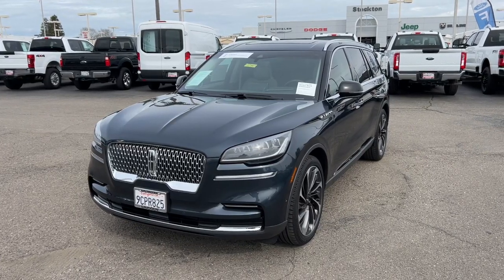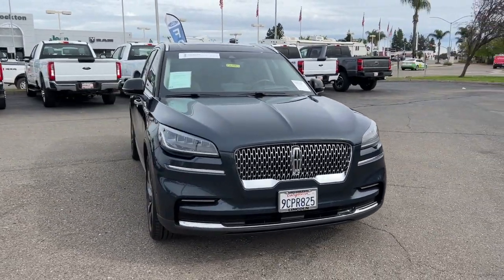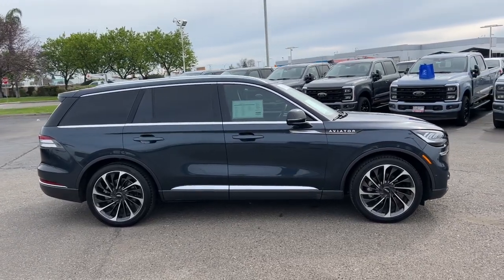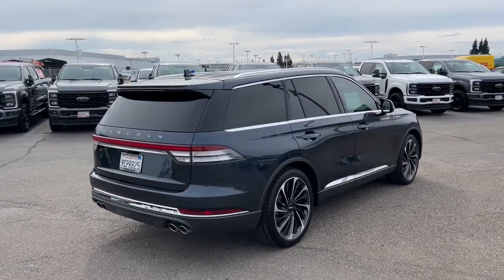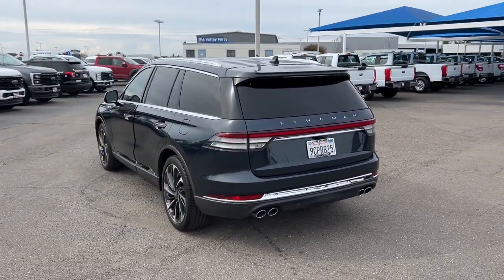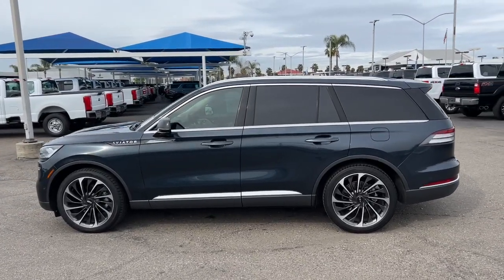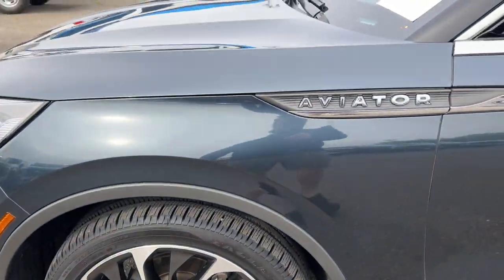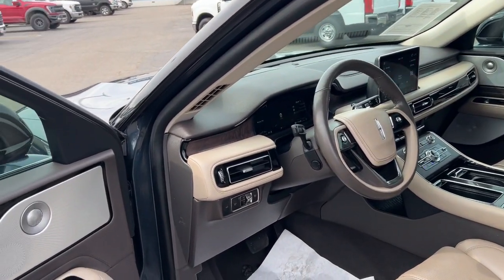2022 Lincoln Aviator Reserve Stockton, Lodi, Valley Springs, Galt, San Joaquin County CA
Pre-Owned 2022 Lincoln Aviator Reserve available at Big Valley Ford Lincoln located in 3282 Auto Center Circle, Stockton, CA, 95212. Servicing the Stockton, Lodi, Valley Springs, Galt, San Joaquin County area.

Introducing the   2022  Lincoln Aviator.  Here's a sleek and sophisticated Lincoln Aviator, the luxury mid-size SUV that's configured for comfort and convenience. High on tech, low on stress, this thoughtfully stylish and versatile vehicle is poised to elevate your daily drive. The following are some of this vehicles highlighted options: Heated Steering Wheel
, Head-Up Display, Panoramic Roof, Navigation System, Keyless Entry, HANDS-FREE LIFTGATE, Power Liftgate, Fog Lamps, Heated Mirrors, Satellite Radio. Enjoy the sensation of relaxation when you explore your world from the comfort of this well-appointed Aviator. Treat yourself to a test drive today. Our staff will toss you the keys and give you an outstanding customer experience.